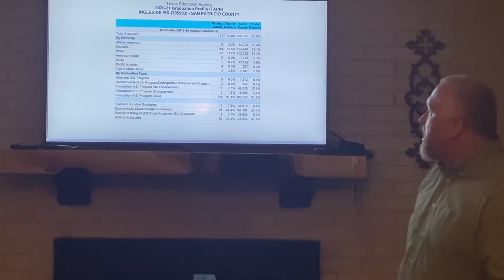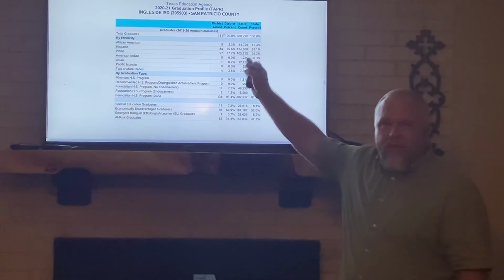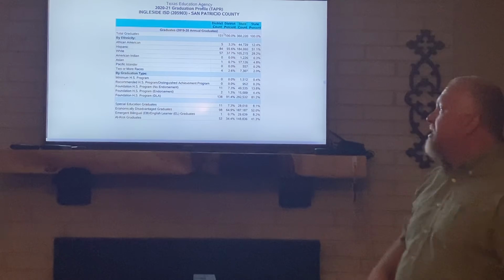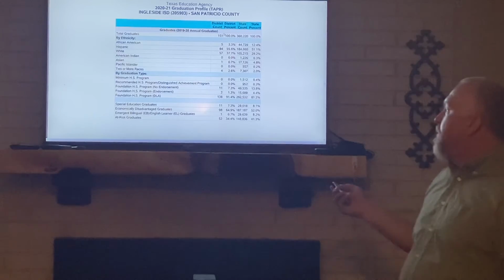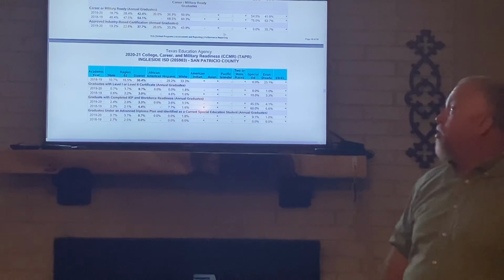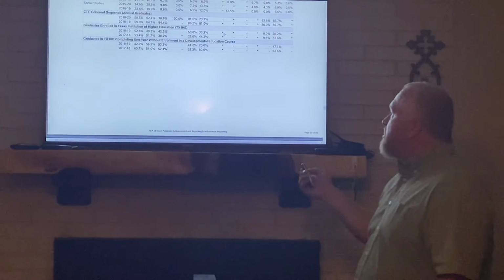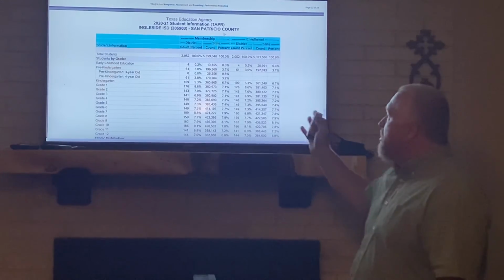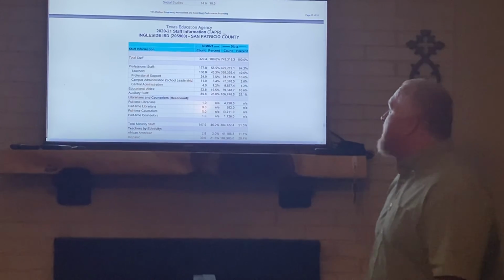TAPR Report Ingleside ISD